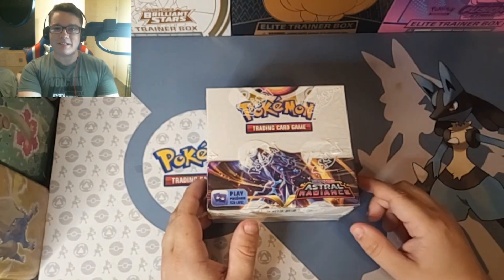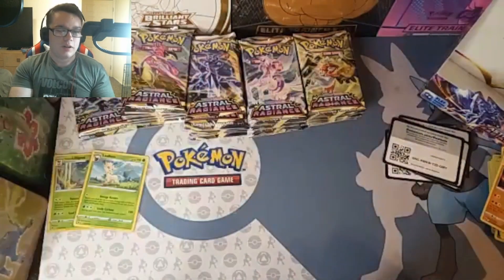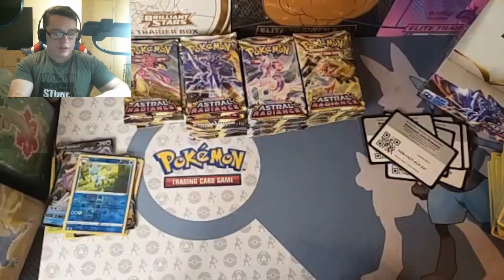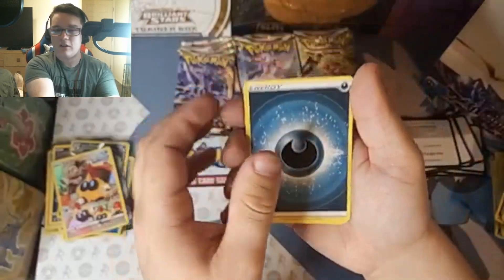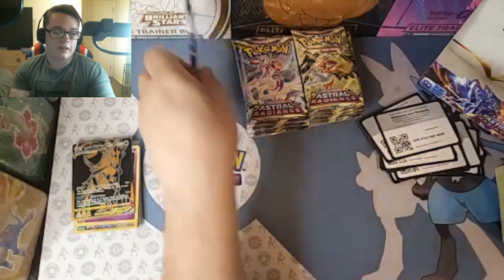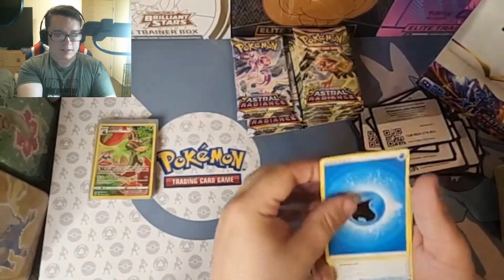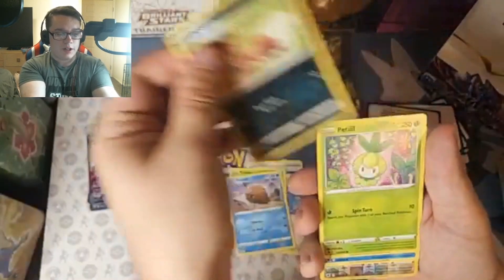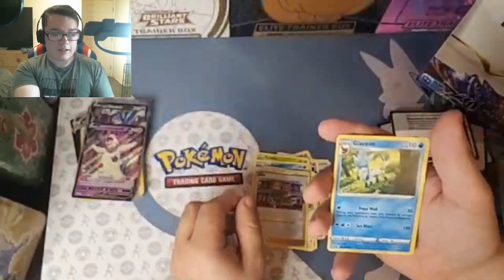My First Ever Pokemon Booster Box Card Opening!!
My first Pokemon TCG Booster Box opening! Please excuse the audio popping. No matter what I tried to fix it, I could not. And this box was too expensive to just scrap the video. Please enjoy it as much as you can. Every video is a lesson learned, and for this lesson I learned to position myself behind the pop protector. I tried to be to the side of it so you could see my face better. But this video taught me how important it is to be behind it. Thank you for your continued support everyone! Good luck on your pulls!!